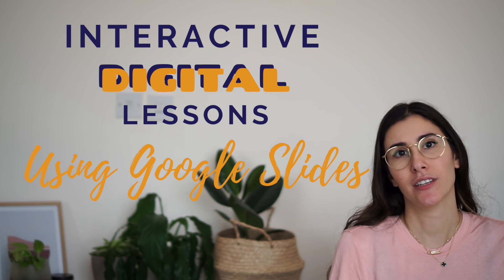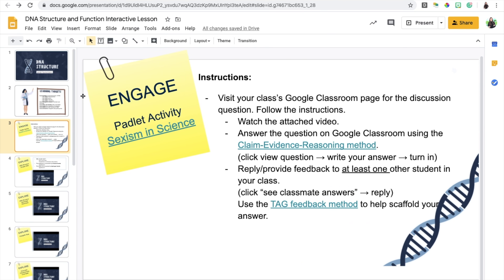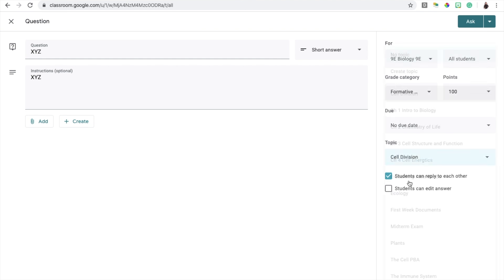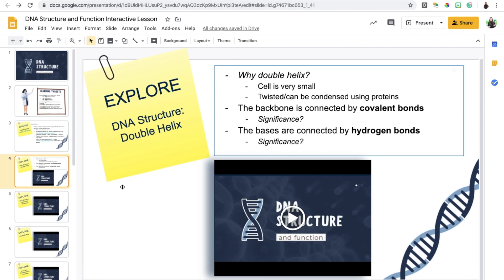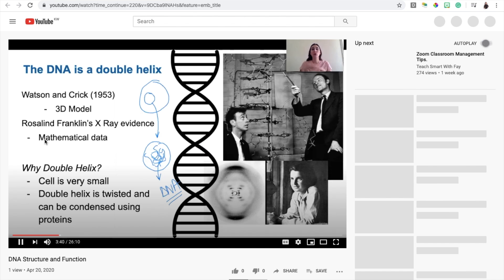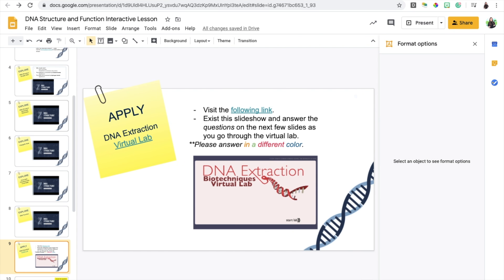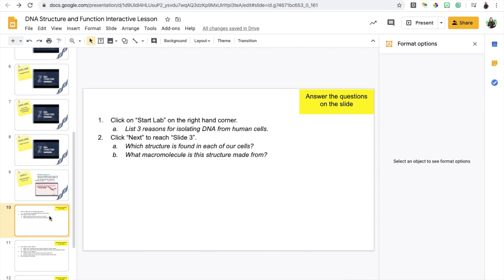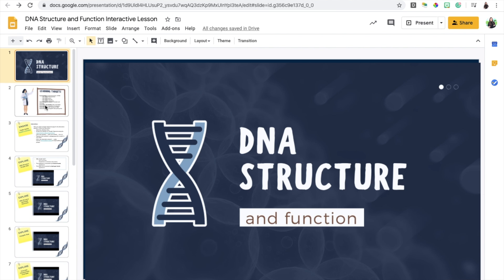How I Use Google Slides to Create Interactive Lessons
Hello there! In this video, I show an example of how I use Google Slides to create interactive lessons as well as integrated tech options I used:
1:29 Virtual Discussions using Google Classroom
4:24 Integrated video recordings with specific start/stop timings
6:57 Integrating assignments into your interactive lesson (this way students submit everything in one place)